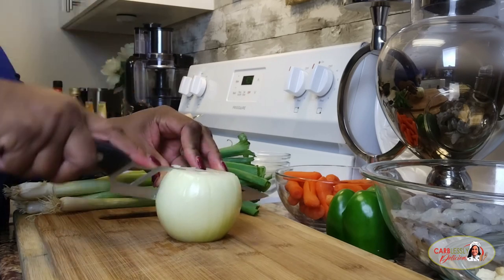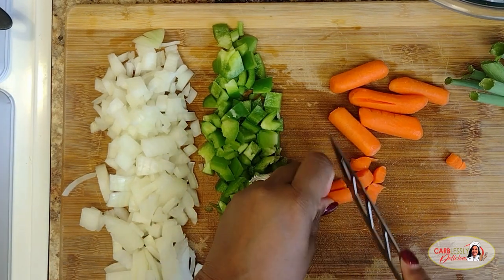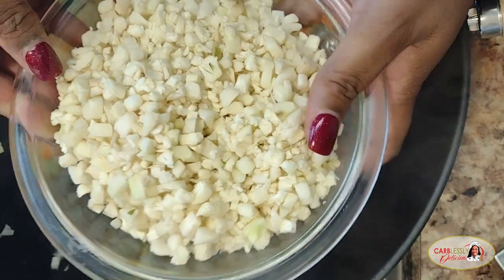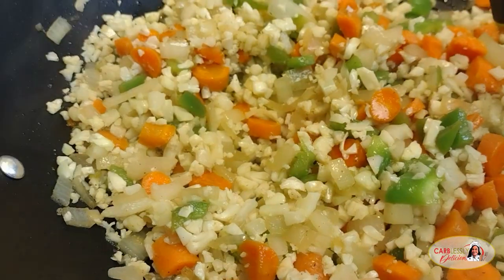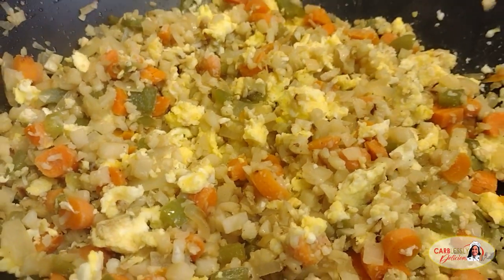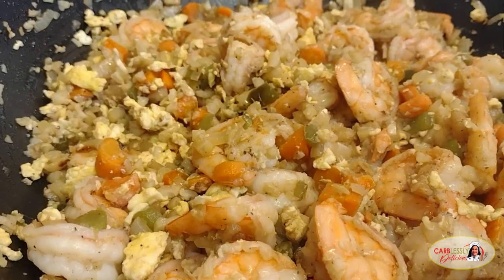LOADED with SHRIMP... Best Fried Rice I've Ever Tasted!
To keep this Fried Rice low carb and keto friendly, this recipe replaces the white rice with cauliflower rice, and replaces peas with healthy green bell peppers. THIS FRIED RICE IS LOADED WITH SHRIMP and is so tasty.

Great news for all you low carb lovers, Living a low-carb and Keto lifestyle doesn't mean your favorite dishes are off limits. This tasty recipe shows you step by step how you can still enjoy the foods that you love WITHOUT the high carbs!

*NEW SUBSCRIBERS: Write in the COMMENTS "New Subie" so I can have the opportunity to welcome you aboard!!!
INGREDIENTS:
• 1 Bag Dry Riced Cauliflower
• 1 Bag Jumbo EZ Peel Shrimp (Raw)
• 4 Large Eggs (scrambled)
• Fresh Carrots
• Green Onion (Scallions)
• White Onions
• Minced Garlic Paste
• Ginger Paste
• 1 ½  TBSP Soy Sauce
• ½ TBSP Sesame Oil
• 2 TBSP Olive Oil
• Black Pepper & Sea Salt

1. Clear Sky (Artist: Hartzmann)

2. Higher (Artist: Soundroll)